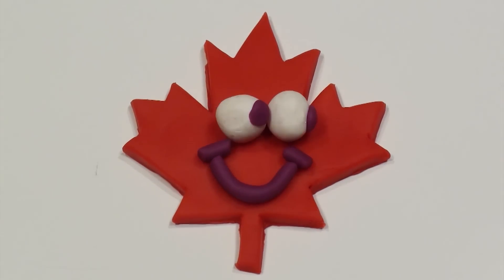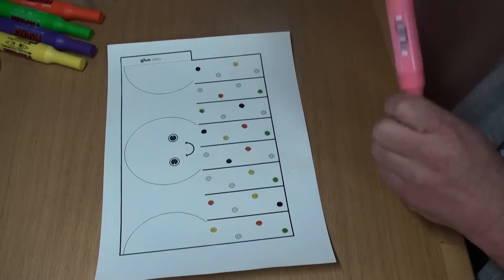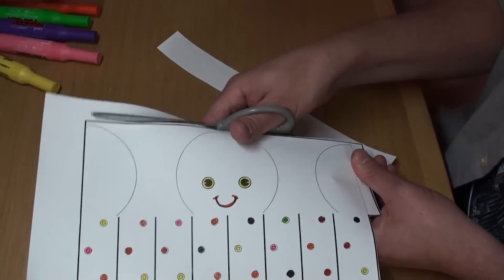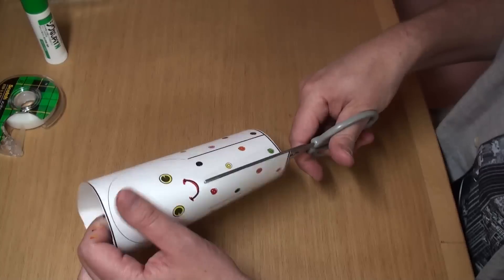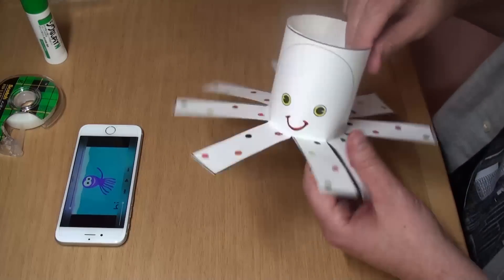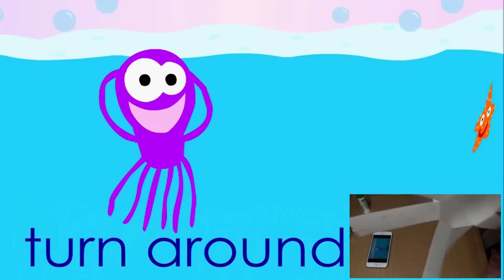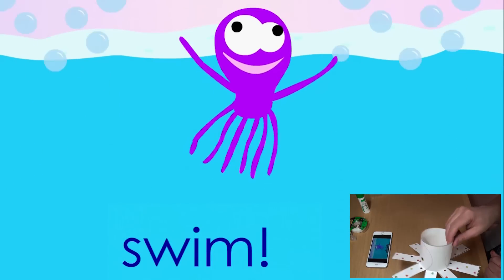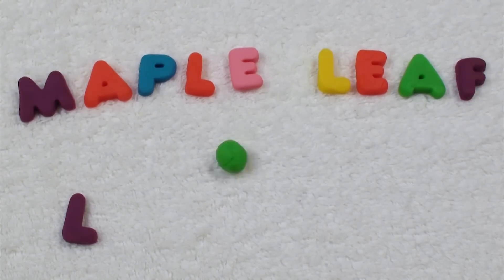Octopus | Sing and Play Craft | Maple Leaf Learning Playhouse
A fun and simple craft for kids. Sing and play as you move the octopus around! Download this craft and more on our

Octopus Lyrics:

Hi, I’m an octopus.
I like to swim.

Octopus, octopus.
Swim, swim octopus.
Octopus, octopus.
Swim, swim octopus.

Swim up.
Swim down.
Swim forward.
Turn around.
Swim up.
Swim down.
Swim forward.
Turn around.

Octopus, octopus.
Swim, swim octopus.
Octopus, octopus.
Swim, swim octopus.